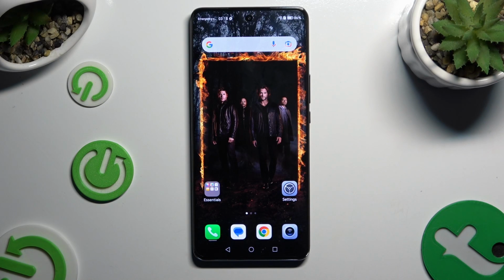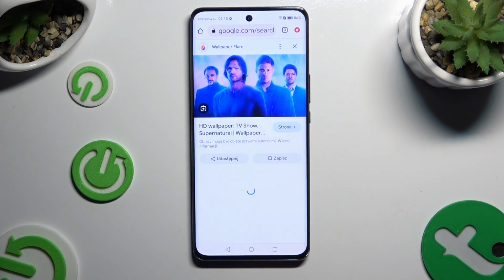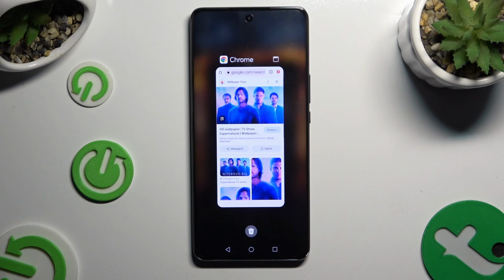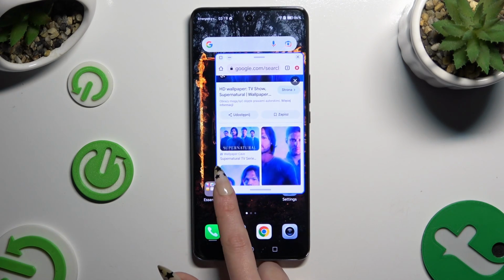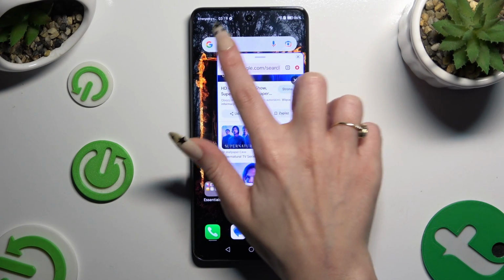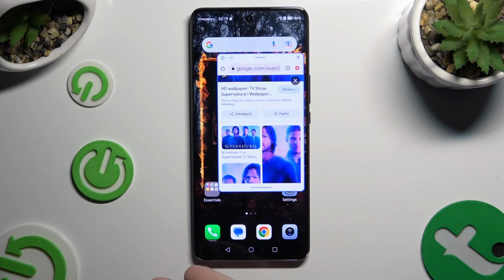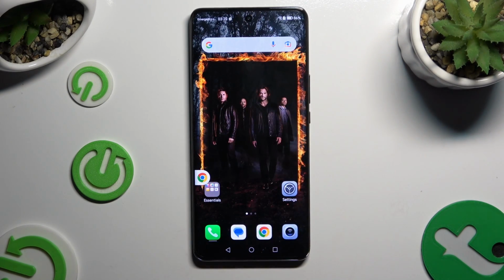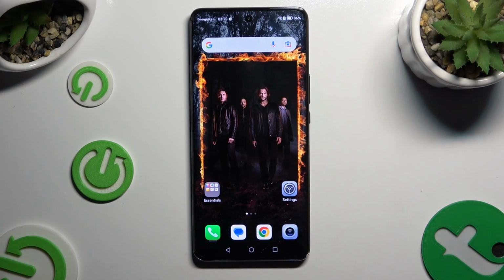How to Open Apps in Pop-Up View Mode on HONOR Magic 6 Lite? - Floating Windows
Did you know about the HONOR Magic 6 Lite floating mode previously? In fact, your phone has a wonderful feature that lets you open any application or window in a pop-up window over other windows or applications on your smartphone. Do you wish to learn how to use the Pop-Up feature on your smartphone? Watch our video above to learn how to use the Pop-Up feature and then repeat the steps until you have mastered them.

How to open apps in Pop Up View on HONOR Magic 6 Lite?
How to manage Pop-Up View Mode on HONOR Magic 6 Lite?
How to activate Floating Mode on HONOR Magic 6 Lite?
How to turn on Windlowed Mode on HONOR Magic 6 Lite?
How to add a small window for the app on HONOR Magic 6 Lite?